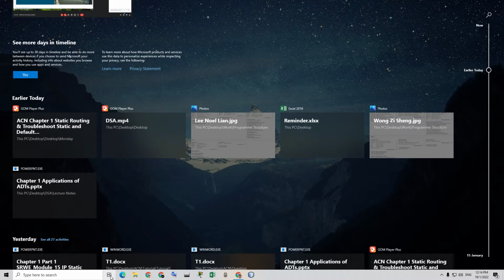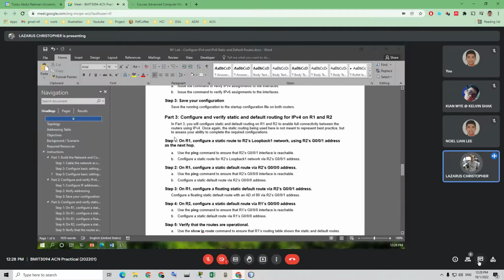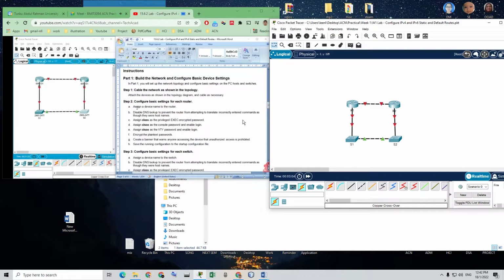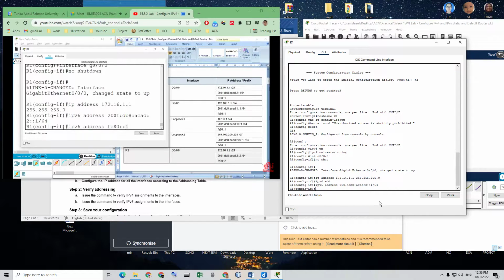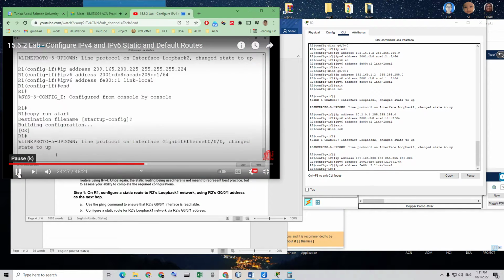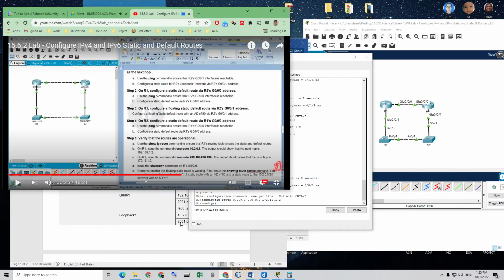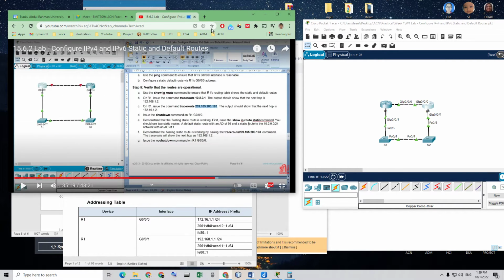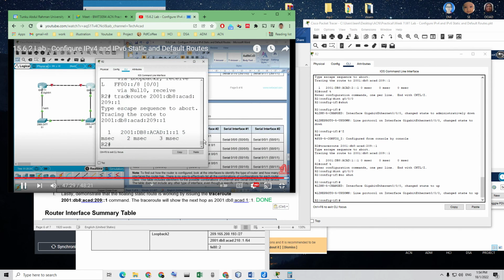ACN Practical Week 1(18.1.2022)